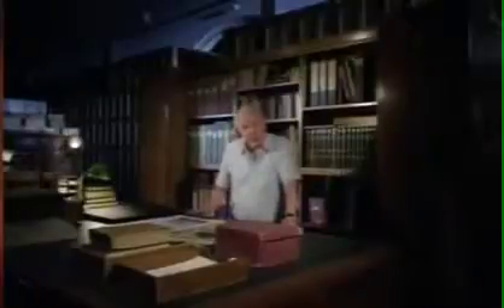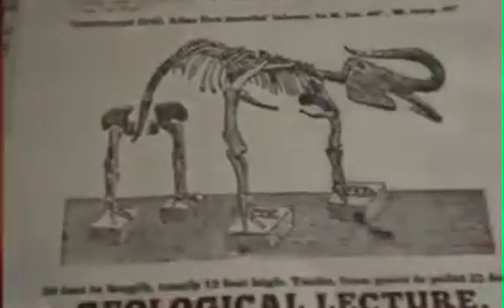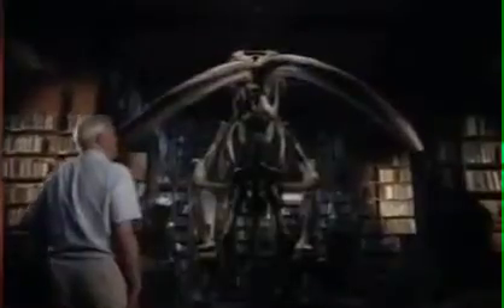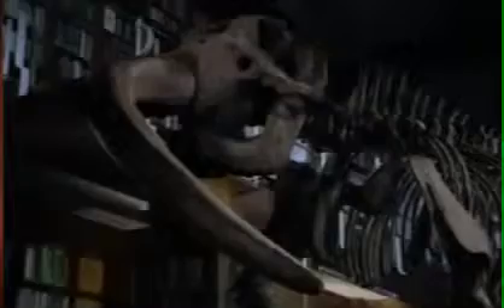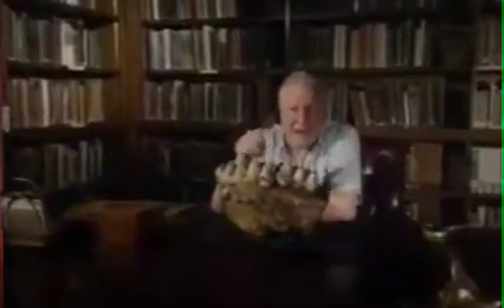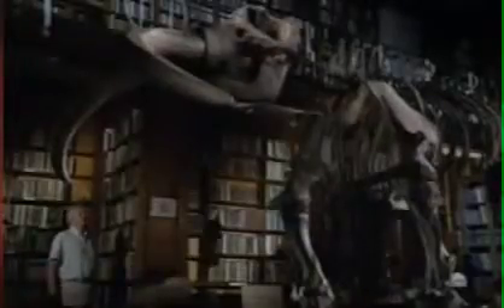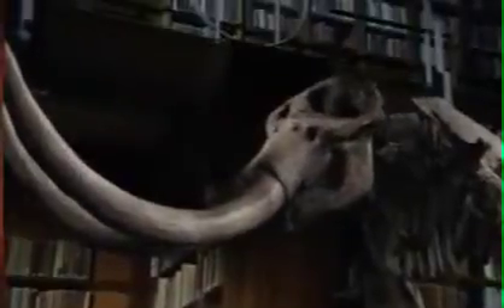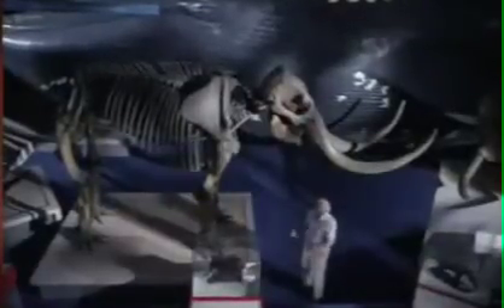American Mastodon in the NHM London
A brief clip from Attenborough's Natural History Alive program that beautifully animated many of the specimens there. Including the reconfiguring of Koch's monstrosity.